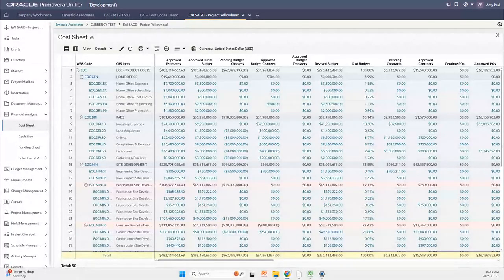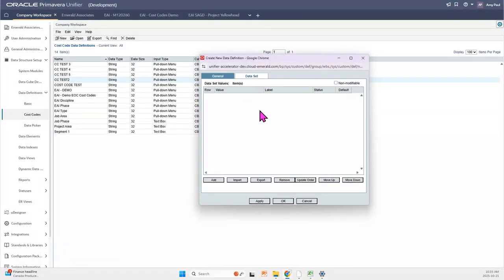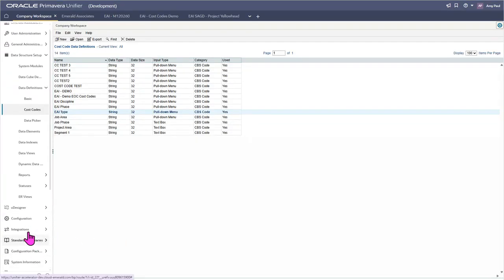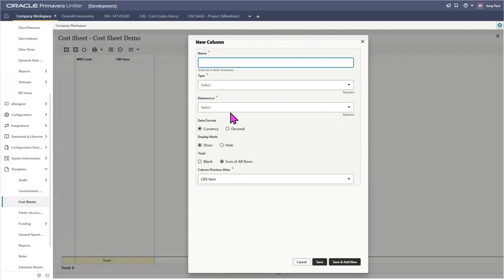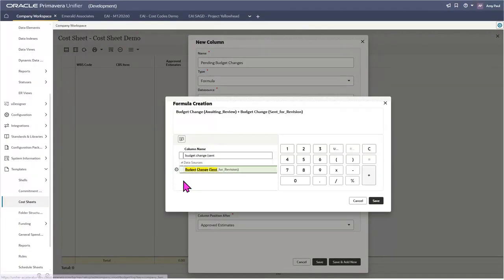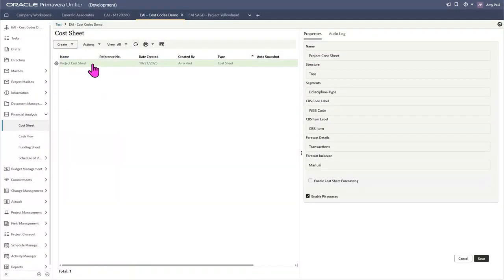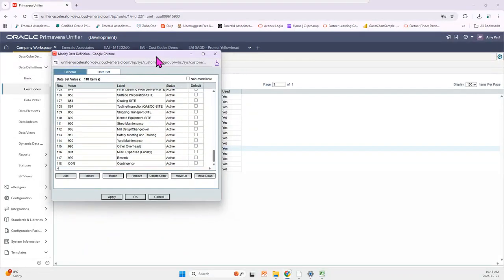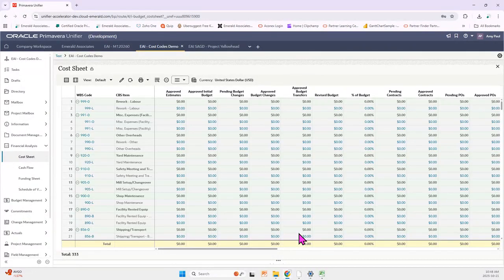Creating Cost Sheets in Primavera Unifier - 2025-10-21